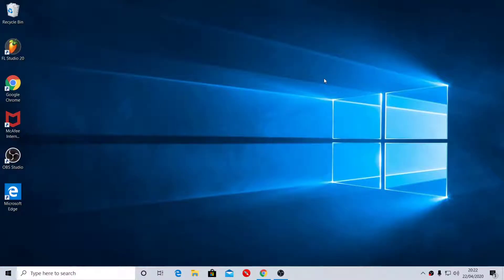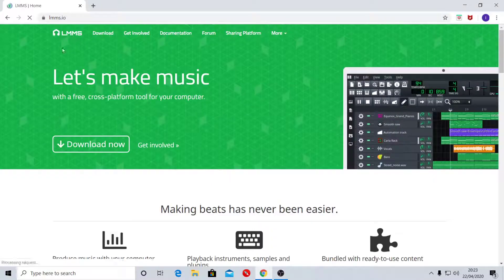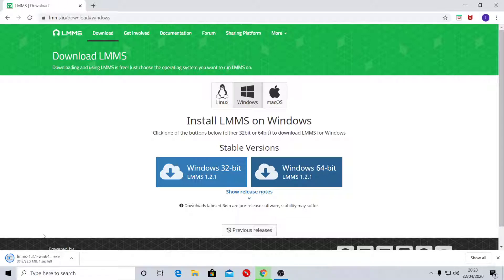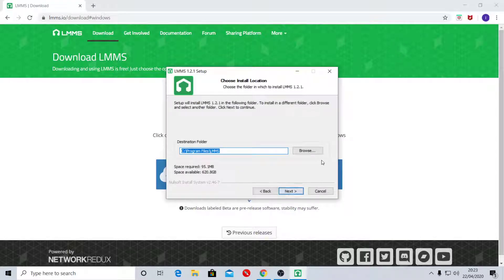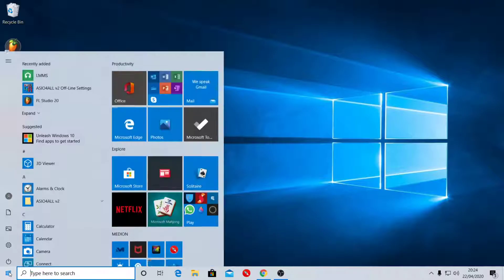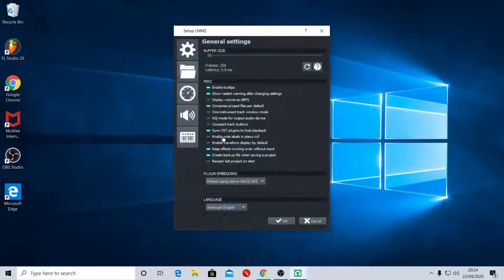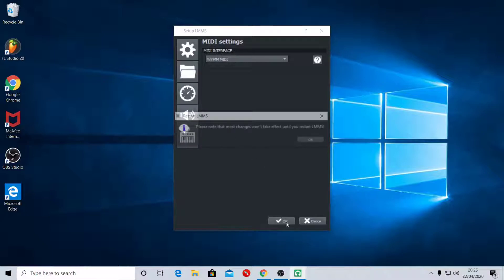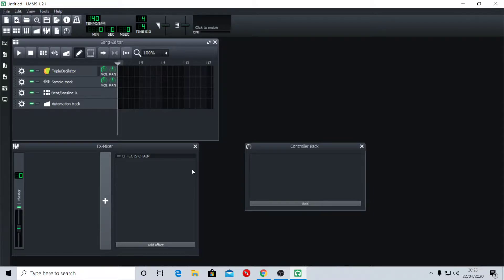HOW TO DOWNLOAD LMMS STUDIO FOR FREE(NO CRACK) THE REAL WAY LMMS STUDIO + 25 000 FREE SOUNDS